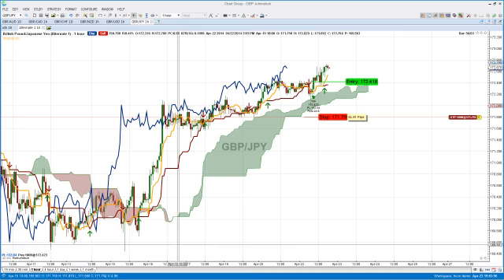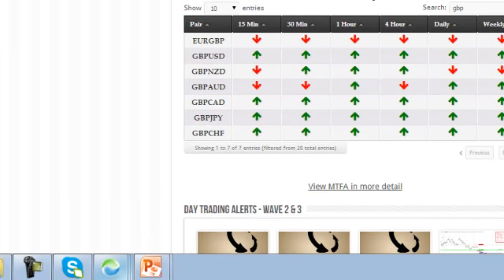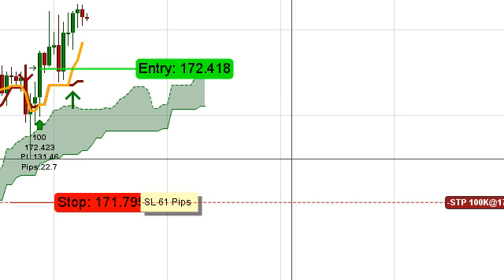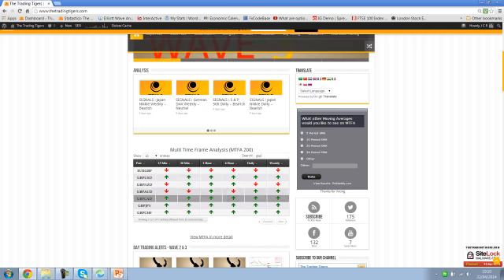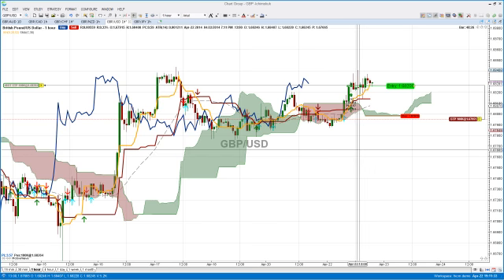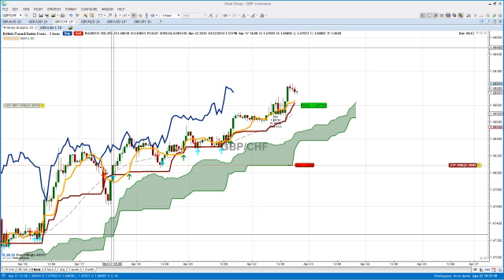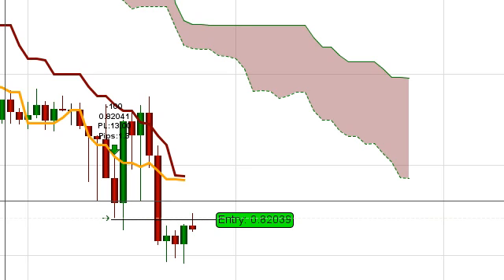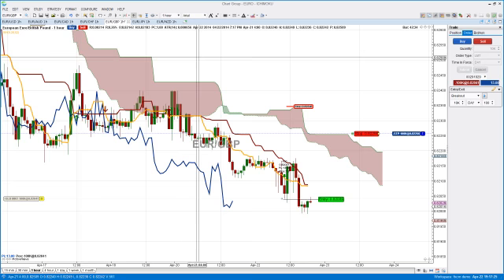22nd April 2014 GBPJPY ICHIMOKU with MTFA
GBP/ JPY Trade taken with Ichimoku Strategy, using 2 tools from The Trading Tigers,to get us on the right side of the trade.